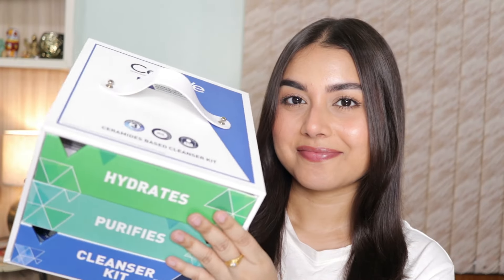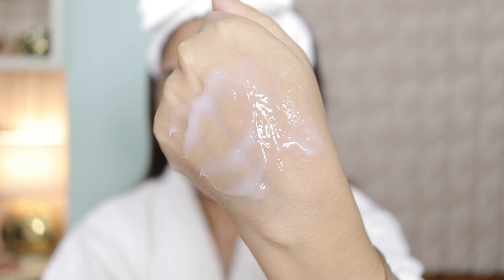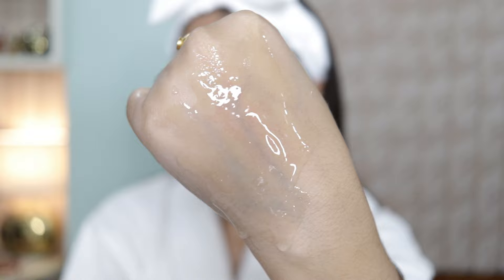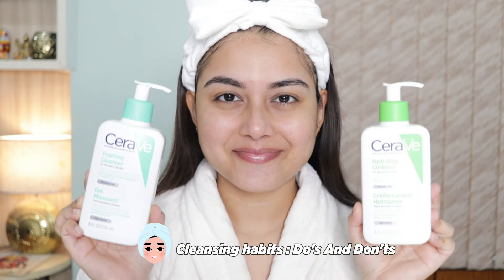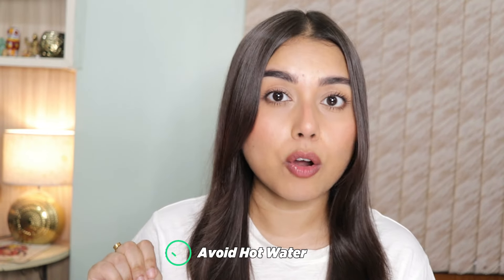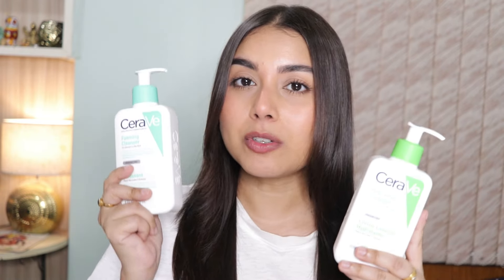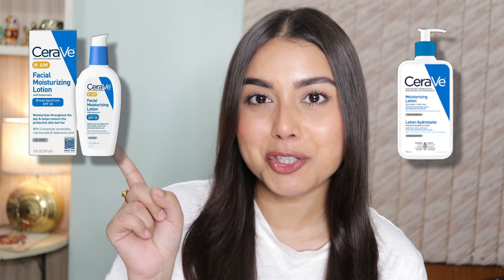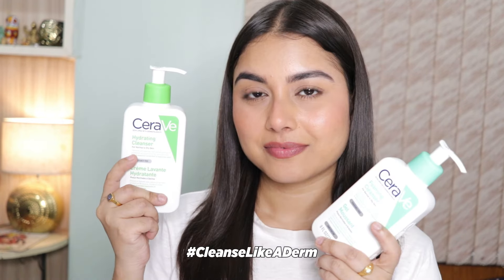CeraVe: Dermatologist-Approved Skincare for Every Skin Type!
Maintaining healthy skin starts with the right cleansing habits! In this video, I’m unboxing the CeraVe Cleanser Kit and sharing why it's my go-to dermatologist-recommended brand. Whether you have dry skin or oily skin, CeraVe has you covered with their Hydrating Cleanser for dry skin and Foaming Cleanser for normal to oily skin. Both are formulated with 3 essential ceramides that help protect and restore your skin’s natural barrier.

Learn how to cleanse effectively and choose the best cleanser for your skin type. Say goodbye to dirt and excess oil, and hello to hydrated, healthy skin with CeraVe! 🌟

Please Note :
Provided information on this channel is for general purposes only and SHOULD NOT be considered as a professional advice.

I only feature products I like, or want to try. The products I use in these videos are either purchased by me or sent to me by makeup / skincare companies to use in my professional capacity as a beauty blogger.

Xoxo